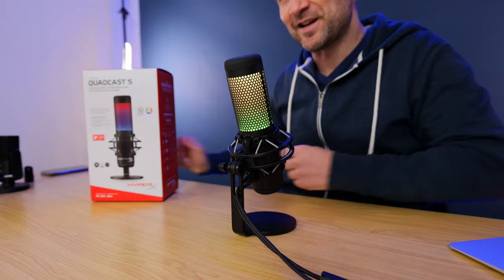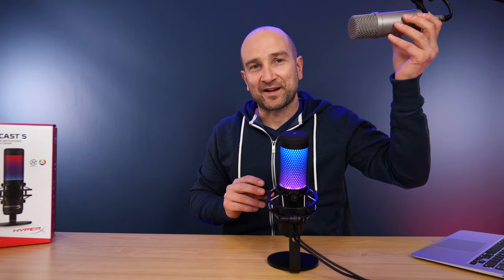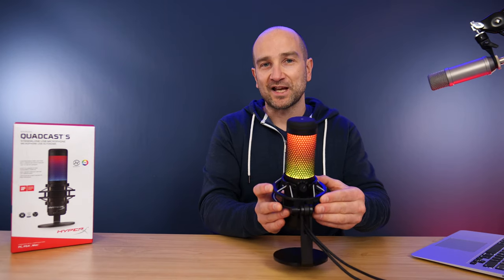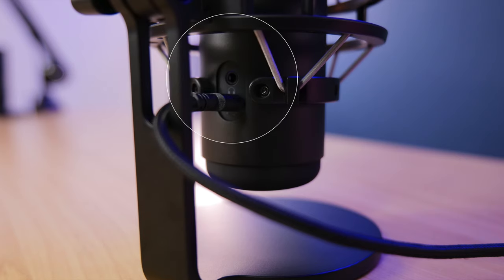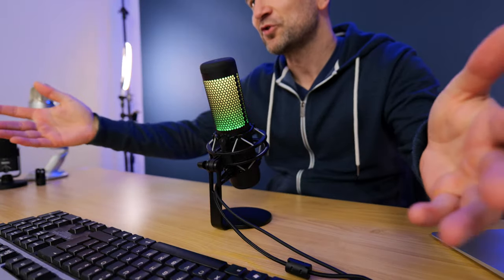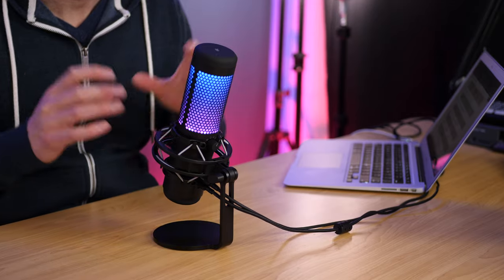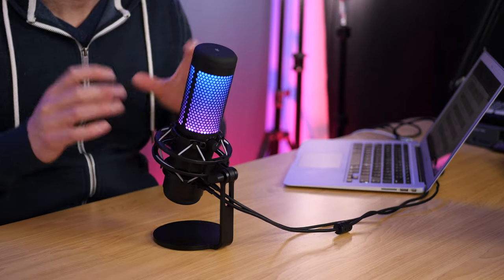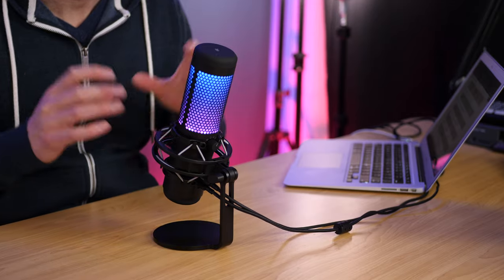HyperX Quadcast S USB Microphone Review (vs Blue Yeti & Rode NT-USB Mini)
This is my full review and test of the HyperX Quadcast S condenser microphone.  This is an RGB USB microphone that works with PC, Mac, and many applications for gaming and live streaming.  In this review, I will compare the HyperX Quadcast S against the Blue Yeti and the Rode NT-USB Mini microphones.  This HyperX Quadcast S is great for gamers, live streaming, podcasting, and voice-over applications.

►eBay USA
►Boom Arm Recommendation (USA)
►Amazon UK
►Amazon Canada
►Amazon AU

0:00 - HyperX Compatibility
0:29 - About & Disclosure
1:07 - What's in the Box & Setup
1:30 - Rode PSA-1 Boom Arm Test (link below)
2:03 - HyperX Quadcast S Features
2:33 - Tap to Mute Button
2:54 - Polar Patterns (Tested)
5:00 - Headphone and Gain Control
5:29 - Plosives
6:10 - Proximity Effect
6:42 - Off-Axis Rejection (Keyboard)
7:22 - Handling Noise
7:51 - Specifications
8:58 - HyperX vs Blue Yeti vs Rode NT-USB Mini
10:35 - Final Thoughts (pros and cons)

My YouTube Audio/Video Setup:
►Panasonic GH5s